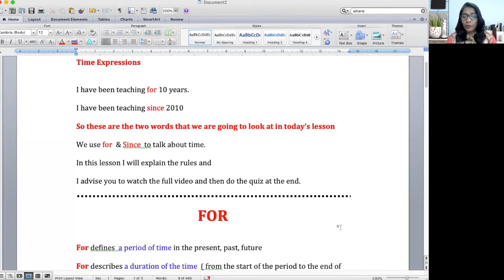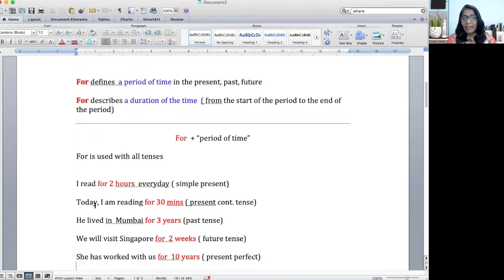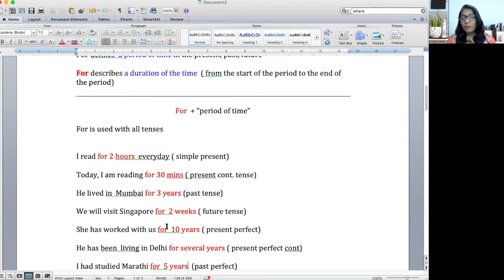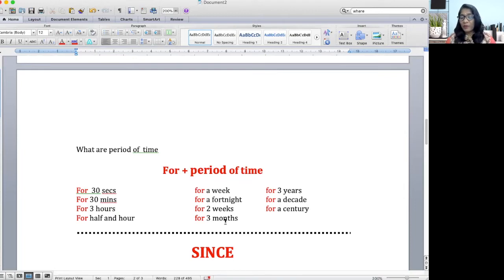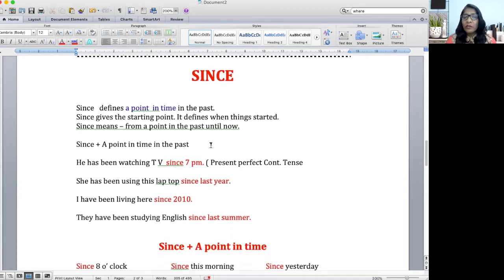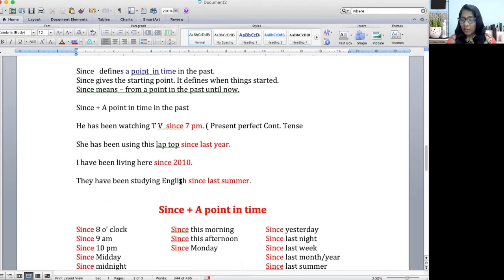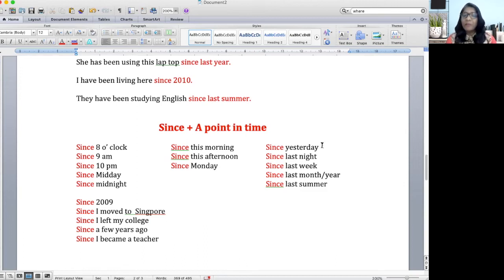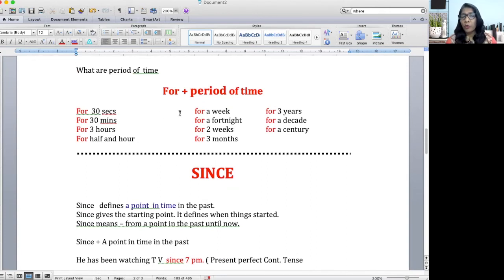FOR and SINCE | English grammar class